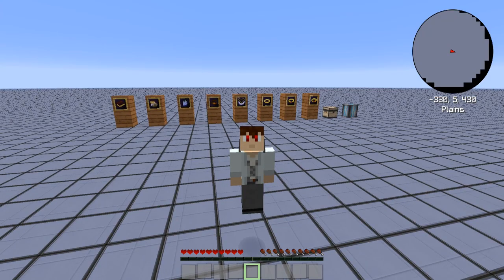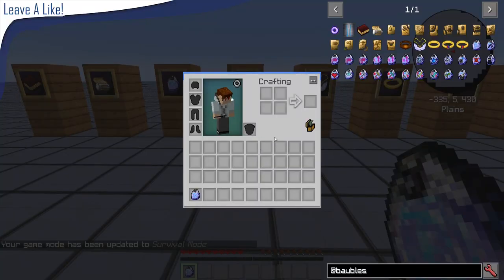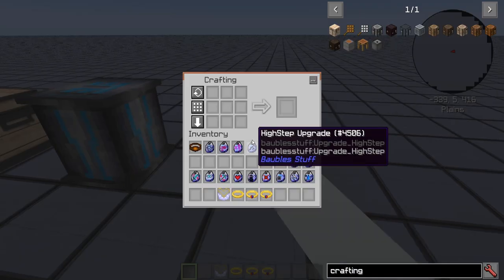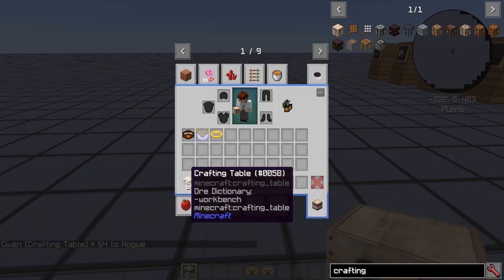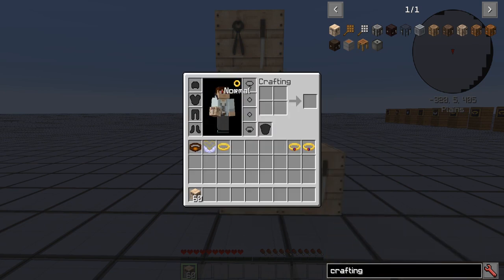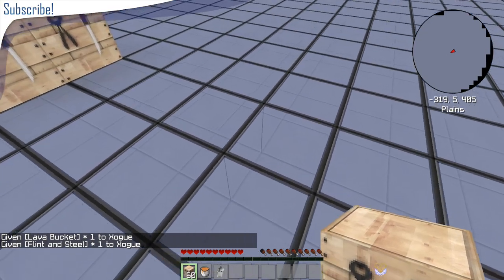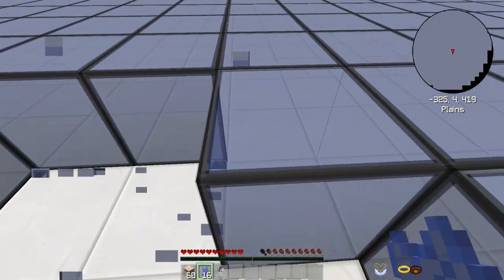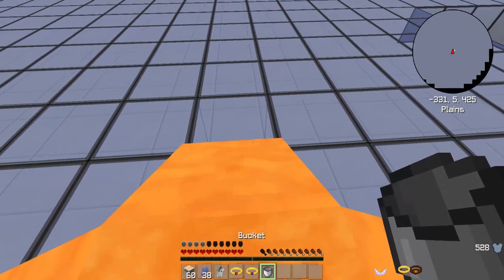Baubles Stuff! By Zazpro (Mod Spotlight)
(Mod Spotlight)(Rarmor)
Wanna know about Baubles Stuff by Zazpro? Check it out!

** Proud Member of Ryotcraft! **

Sound Effect: Whoosh Delay Reversed (unedited)
created By: Yoh